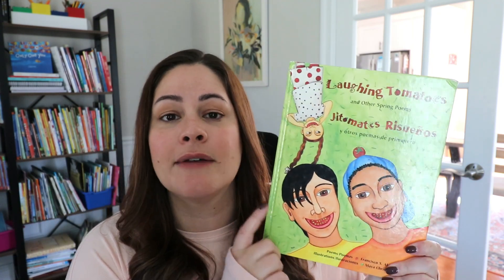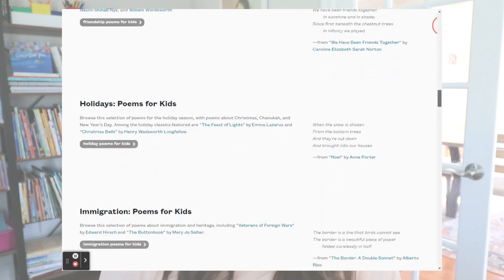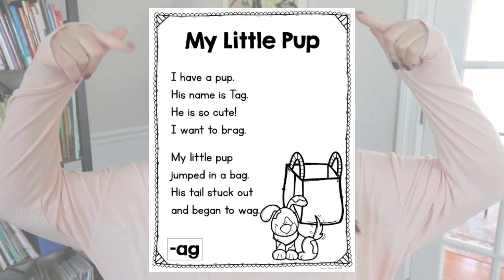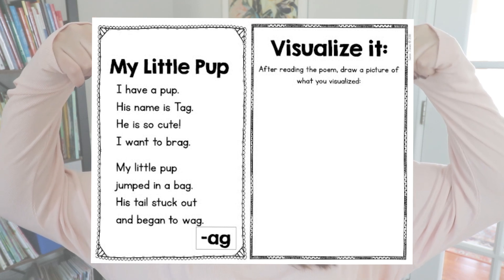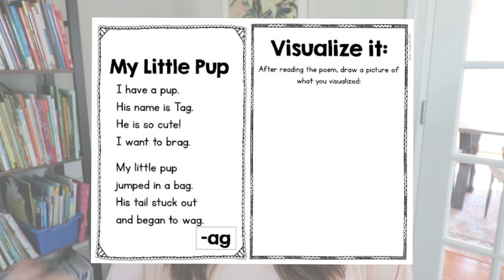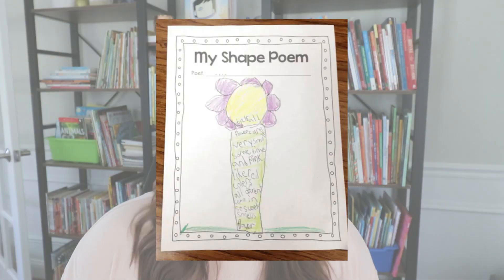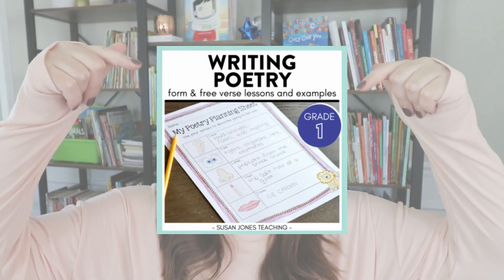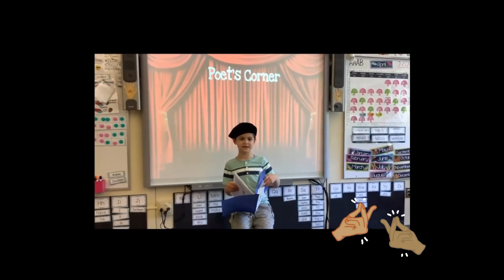5 Ways to Celebrate National Poetry Month in Kindergarten, First, and Second Grade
Looking for some fun and easy ways to celebrate poetry month in kindergarten, first or second grade? In this video, I share 5 easy-to-implement ideas for teaching your students all about reading and writing poetry!

New Kids on the Block
Laughing Tomatoes (in English and Spanish)

Happy teaching,
Susan Jones